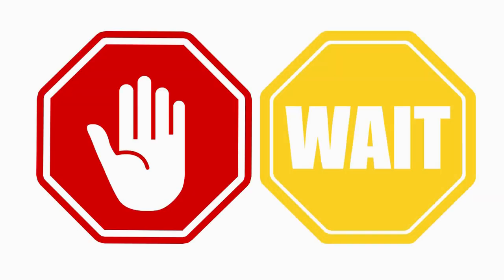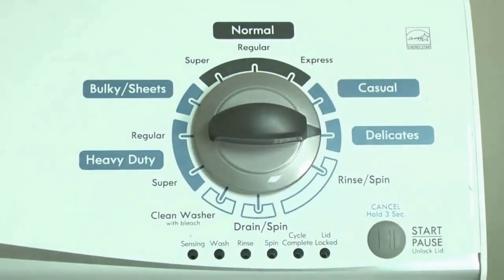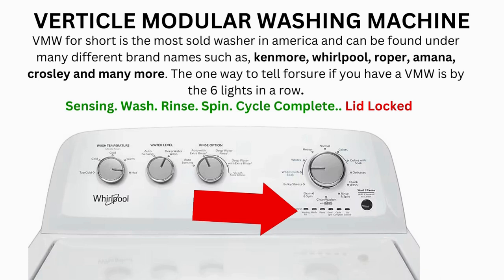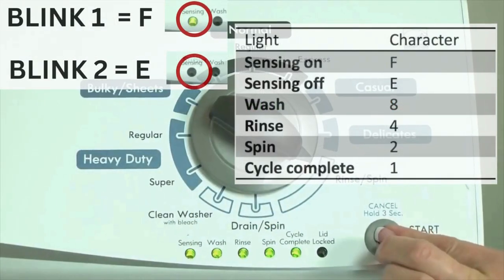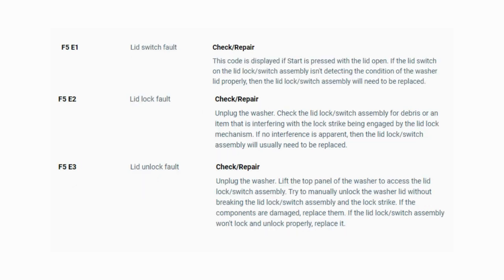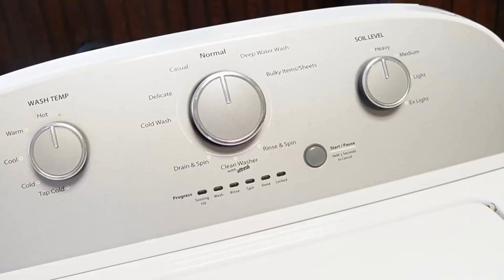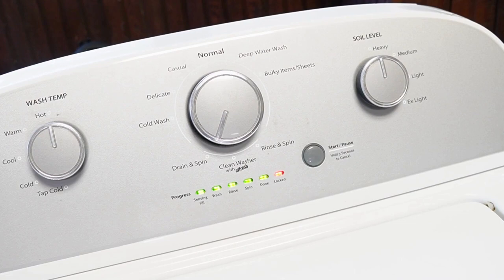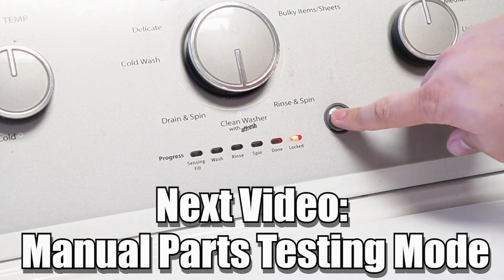Kenmore Washer Sensing Light Flashing Troubleshooting Guide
Vertical Modular Washer Repair Bible :
STEP 1: Recalibrate
STEP 2: Pull Codes
STEP 3: Read Codes
STEP 4: Replace Part

matter!

FREE VMW Bible Is your Kenmore washer's sensing light flashing, causing delays in your laundry routine In this comprehensive guide, we'll explain the issue and walk you through effective troubleshooting steps. Use the timestamps to navigate to the information you need.

00:00 - Introduction
00:31 - Identifying Your Kenmore Washer
01:30 - Understanding the Sensing Light Flashing
02:35 - Step-by-Step Troubleshooting Tips
03:45 - Decoding Error Codes (if applicable)
05:00 - Bonus Tips for a Smooth Troubleshooting Experience

FAQs
Q Why is the sensing light on my Kenmore washer flashing
A The flashing sensing light indicates issues during the sensing process. We'll guide you through resolving it in this video.

Q How can I fix the flashing sensing light issue
A Follow the detailed troubleshooting steps in this video to resolve the problem.

Q Are there specific error codes linked to the sensing light issue
A If your washer displays error codes, we'll explain how to interpret them during troubleshooting.

Q When should I consider reaching out to Kenmore support or a technician
A If basic troubleshooting doesn't solve the issue, we recommend contacting Kenmore support or a professional technician.

This video is your ultimate guide to understanding and fixing the flashing sensing light issue on your Kenmore washer.